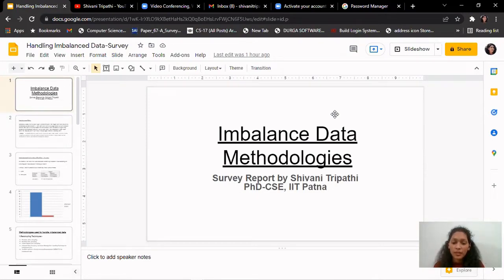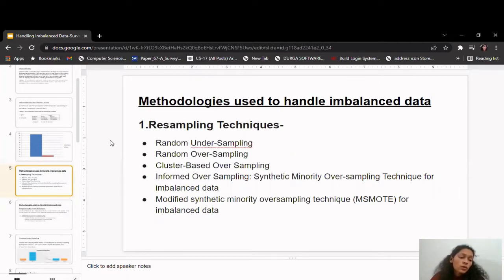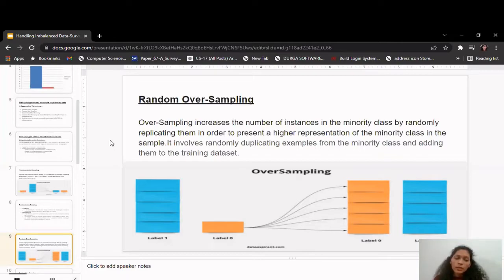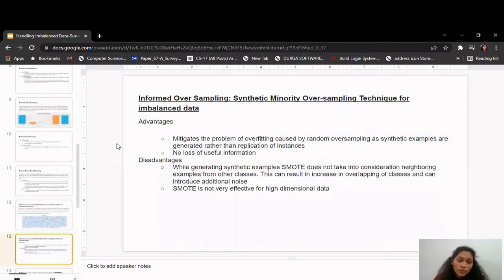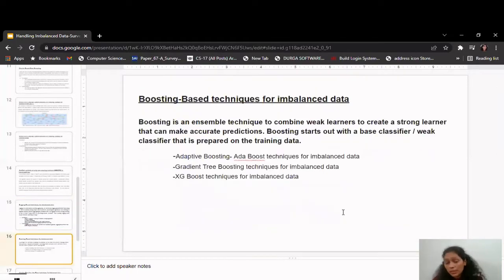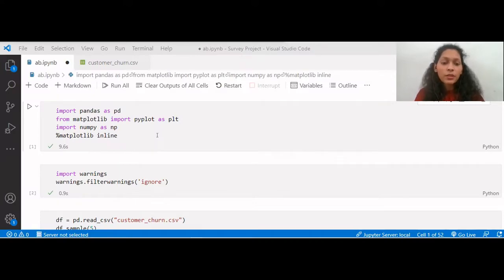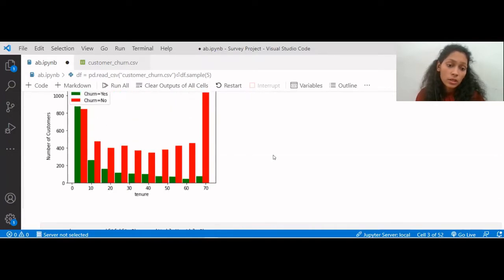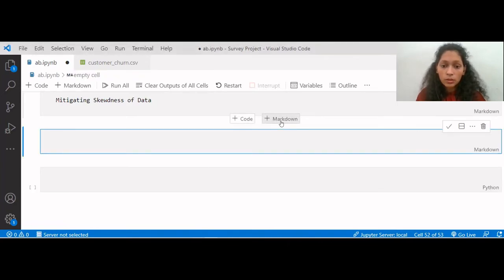Imbalanced Data Handling Techniques: PART 1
Techniques to handle imbalanced data for a classification problem. Here we discuss what is imbalanced data, and how to handle Imbalanced data in Machine Learning